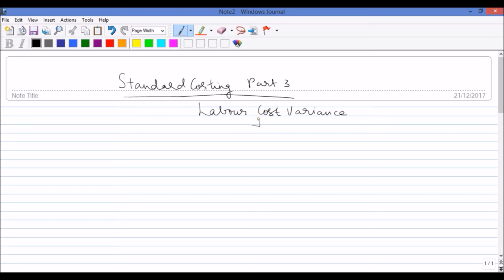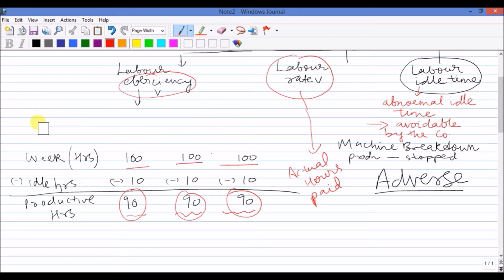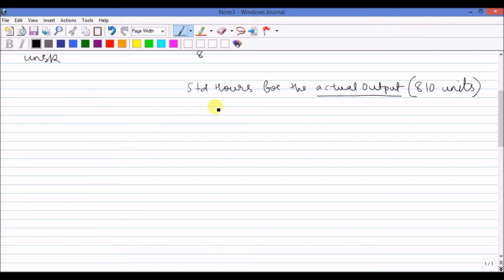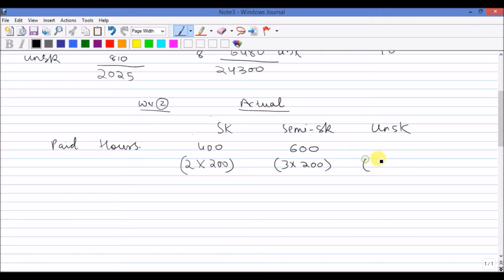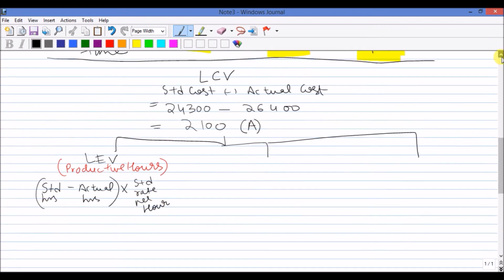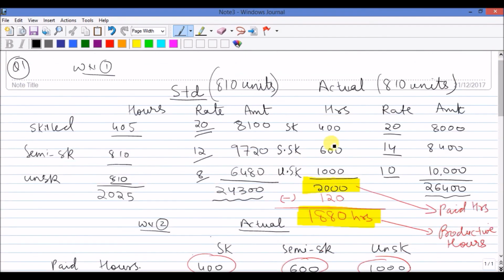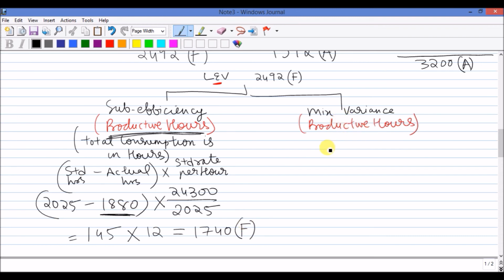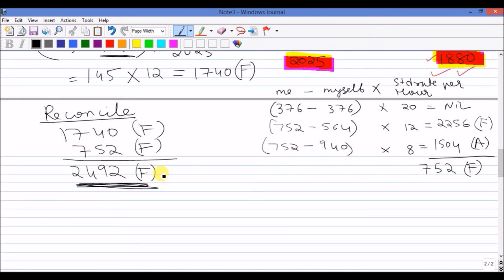STANDARD COSTING PGDFM PART 3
CLICK ON THE LINK FOR QUESTION  (LABOUR VARIANCE)